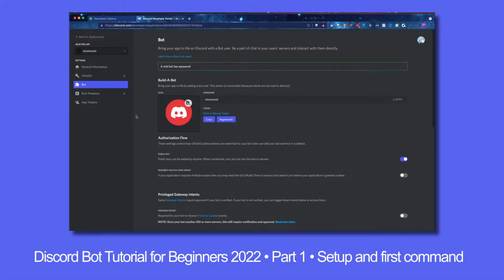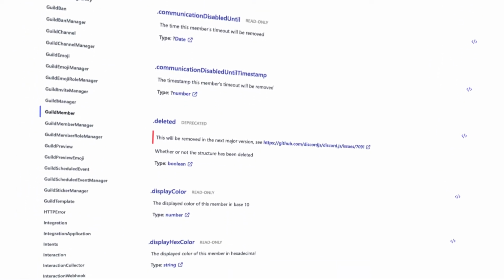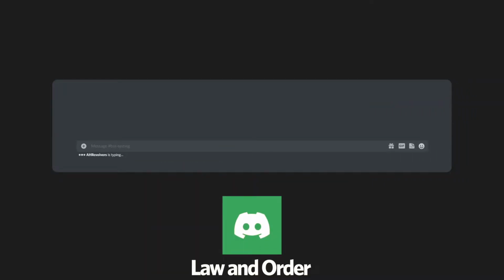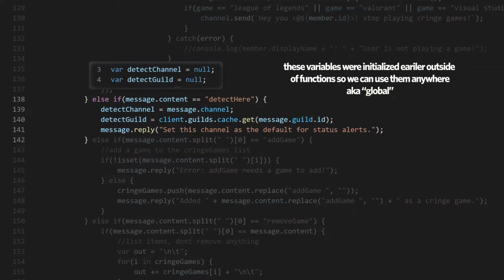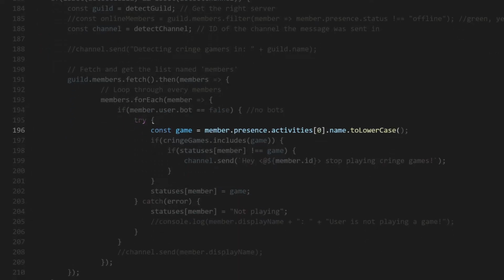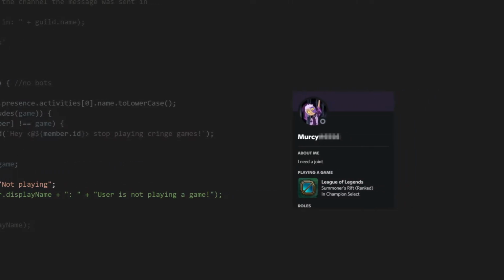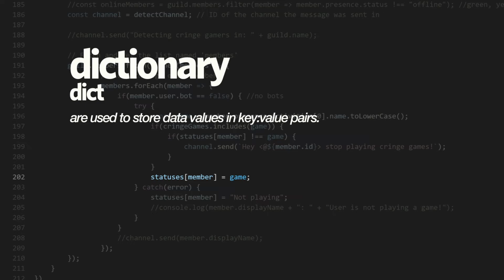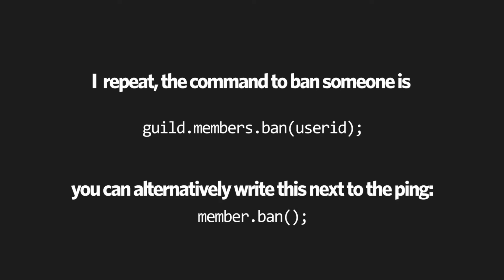how to i̶n̶s̶t̶a̶n̶t̶l̶y̶ ̶b̶a̶n̶ ping people for playing league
The voiceover has mistakes at 0:40 and 1:25, please refer to the corrected graphics and/or captions instead.
Another old project I got around to finishing. Written when discord.js v12 was mainstream but should still work with v13.

UPDATE: I wrote a new index that works with v13, is much more efficient, and only pings users a max of once per hour.

Chapter markers:
0:00 Intro & Setup
0:24 Discord.js documentation
0:52 Intro to Discord.js Coding
1:51 Breaking down the b̶a̶n̶ ping system
4:01 Getting Malicious